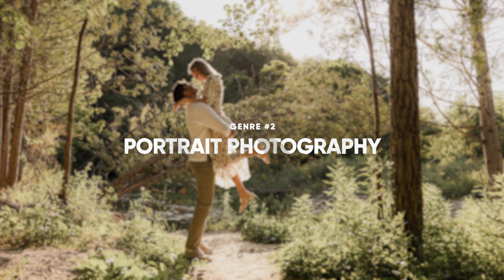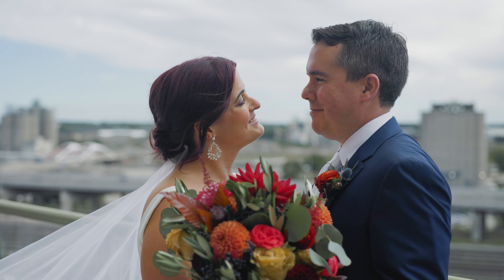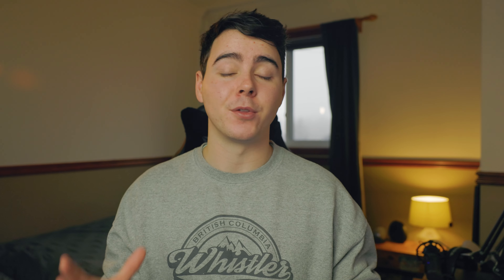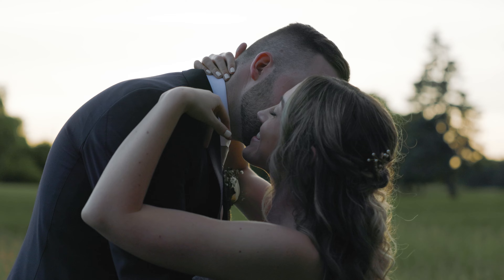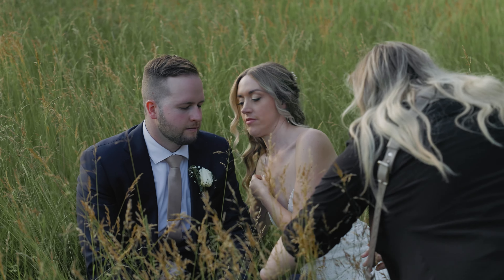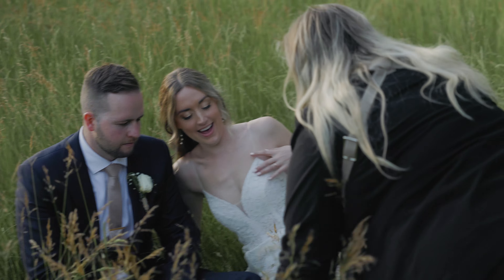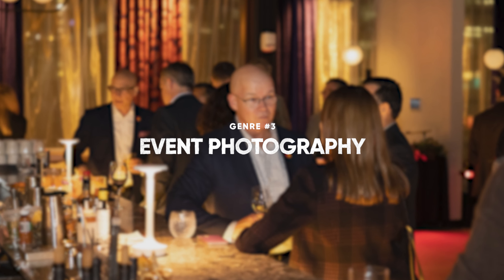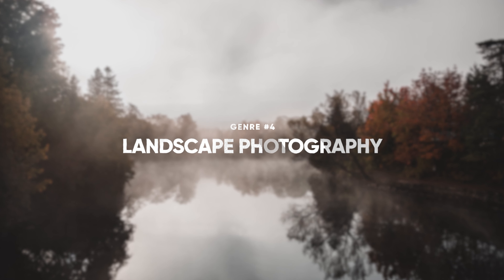STEP UP Your Wedding Photography with THESE 4 Skills